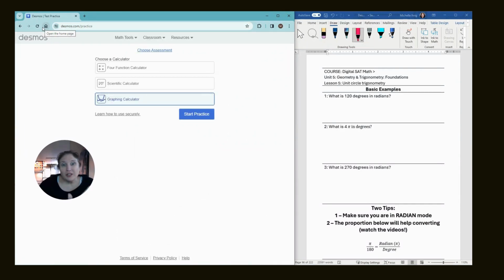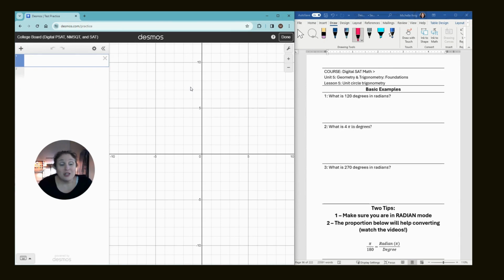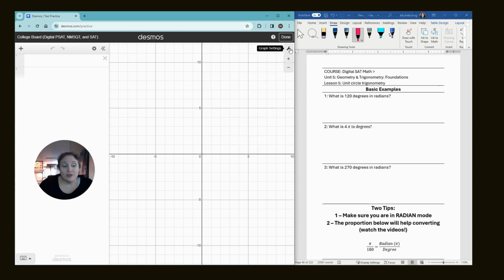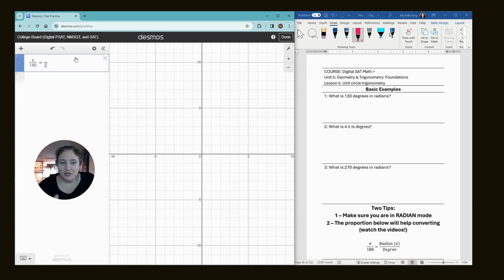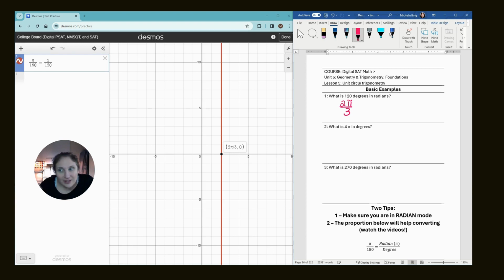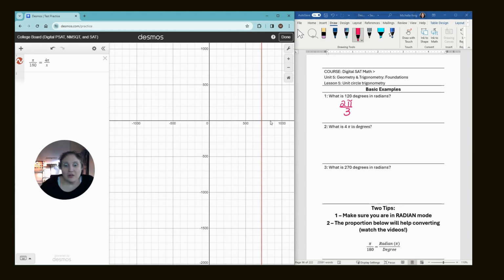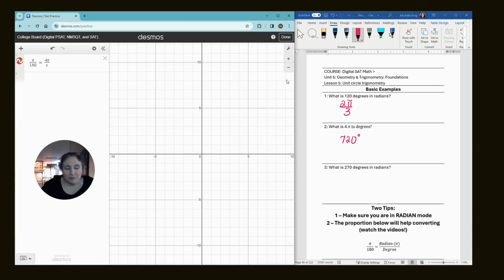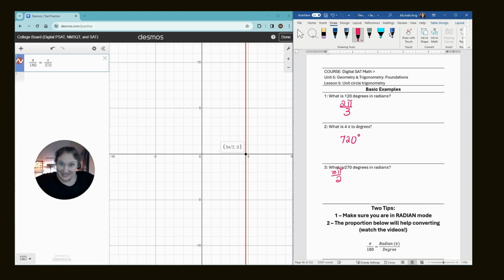SAT.5.5.Basic: Unit Circle Trigonometry, page 96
____ ____ Buy the companion book on Amazon to follow along with the questions:

In this video, Doc Chelle shows how to use the Desmos calculator on PSAT/SAT-style math questions relating to Khan Academy's Unit 5 Lesson 5:  Unit Circle Trigonometry BASIC